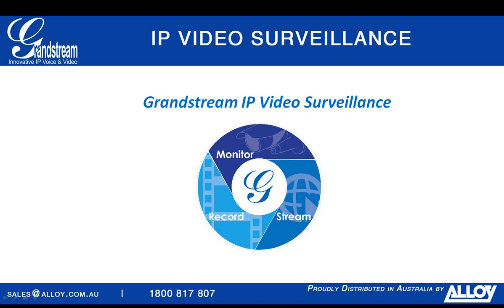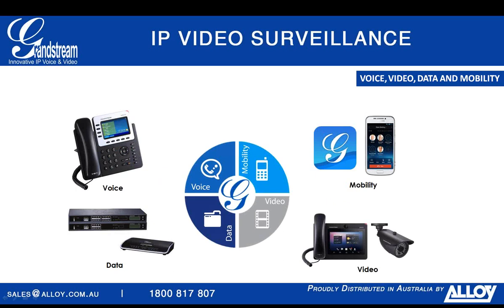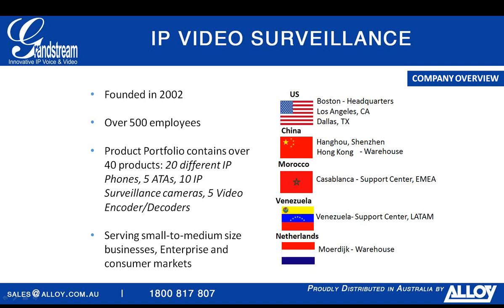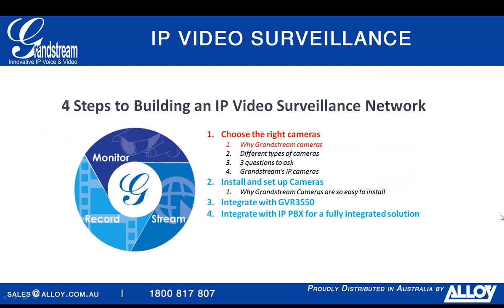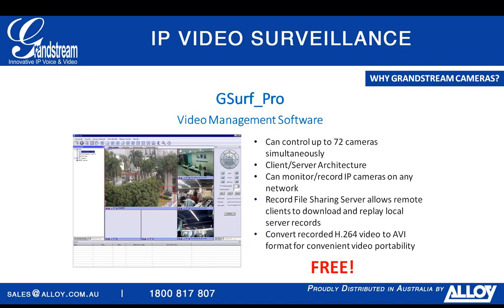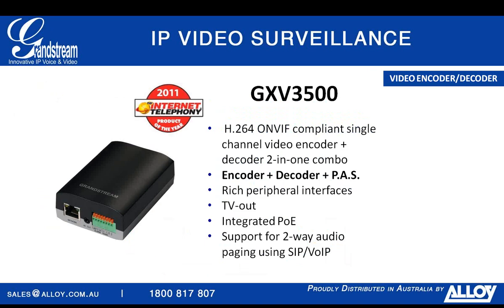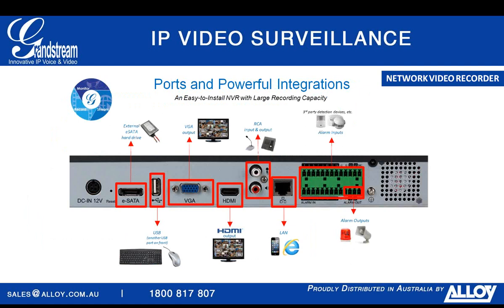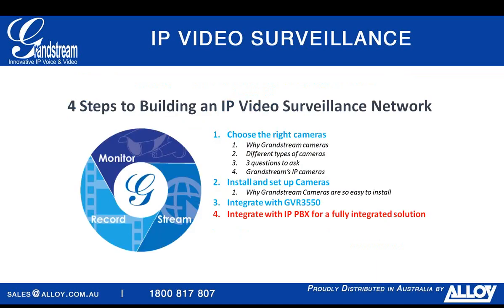Webinar - IP Video Surveillance Products from Grandstream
Join us for an in depth look into the range of IP based Video Surveillance products from Grandstream.

All IP Cameras from Grandstream are SIP enabled allowing easy integration into existing SIP environments, including IP PBX’s and the ability to access IP cameras from video enabled IP Phones.

In this webinar we will take a look at the complete offering from Grandstream including IP Camera’s, Video Encoder/Decoders, Grandstreams G Surf Pro Video Management Software as well as their newly released NVR.